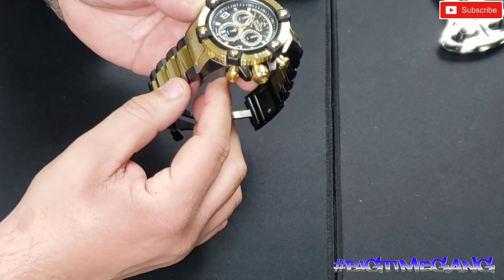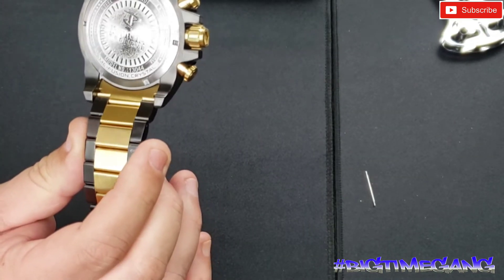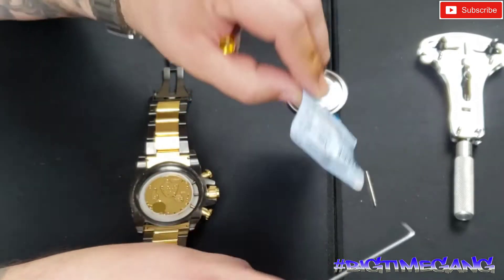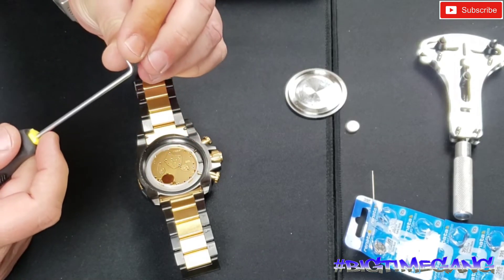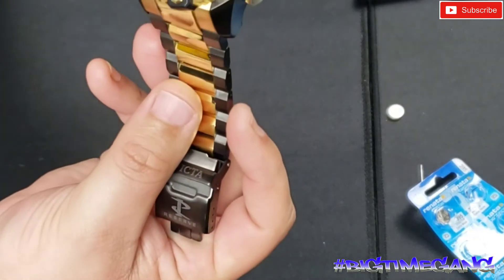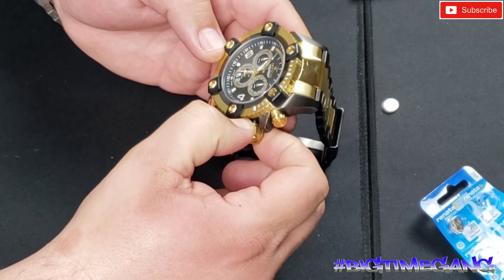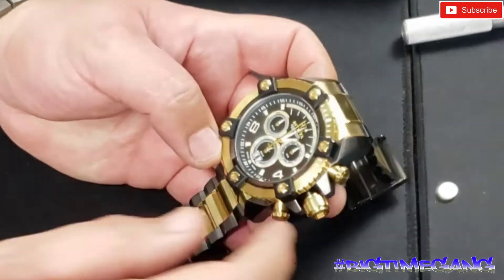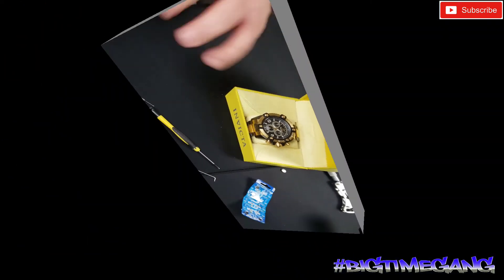INVICTA 13044 A GIFT TO ANOTHER YOUTUBER, FAMILY | TRAVISION3D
SWISS MADE INVICTA RESERVE GRAND OCTANE
MODEL 13044
battery change on a Ronda 8040.N quartz movement
battery used Renata 395
THIS PIRCE GOES OUT TO MY BOY TRAPVISION3D
HOPE YOU ENJOY IT AND TREASURE IT BRO
Thanks to Mrs Trap for the help
SAYING FAREWELL TO A WATCH IVE OWNED FOR YEARS